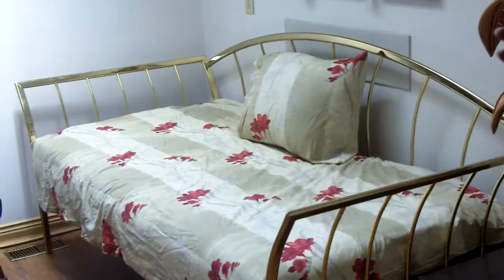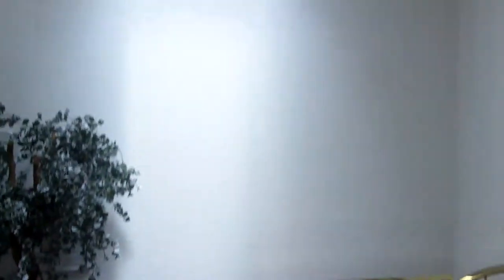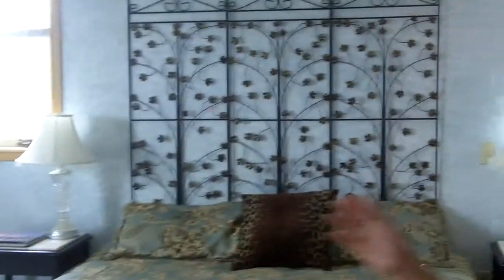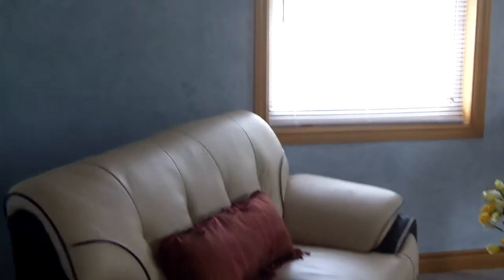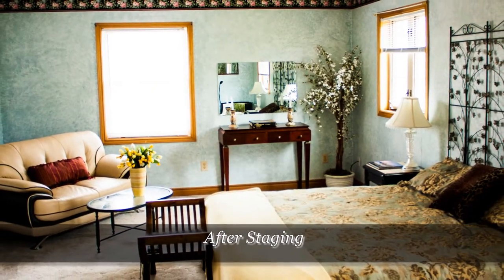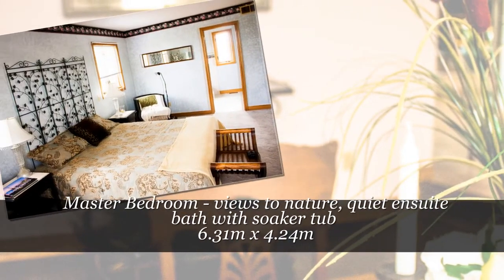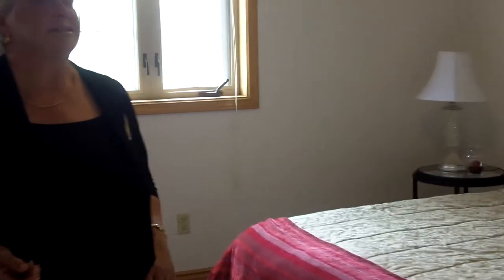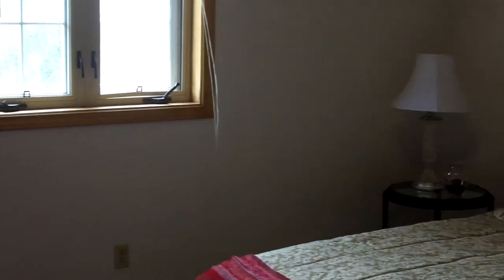Brampton house for sale Heritage Road upstairs house tour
This is a Brampton house for sale on Heritage Road by Brampton Realtors Bonnie & Richard of ReMax Realty Services.

Bonnie & Richard take you on a whirlwind tour of this gorgeous country property in the city.